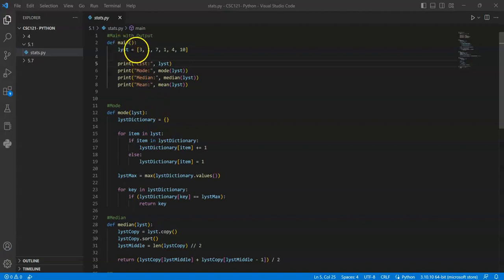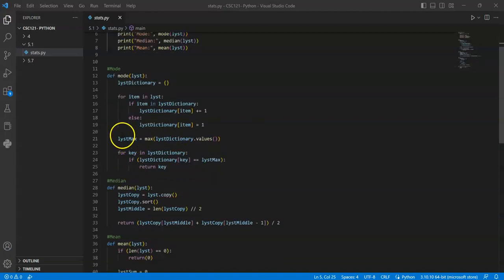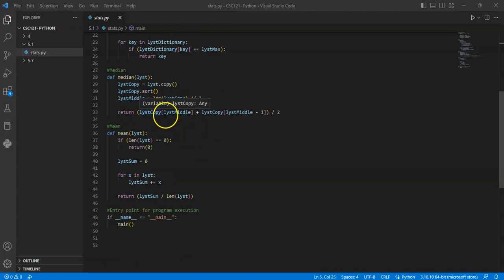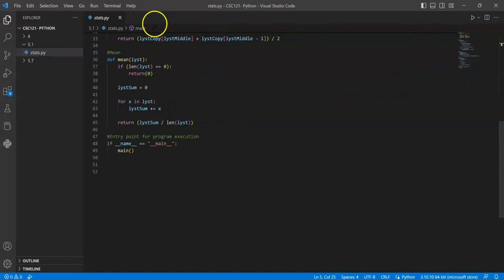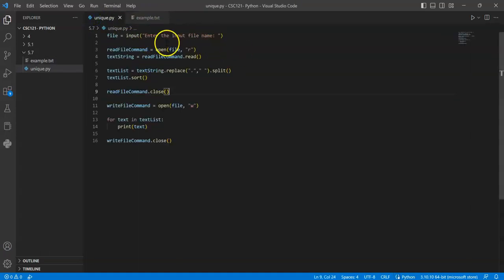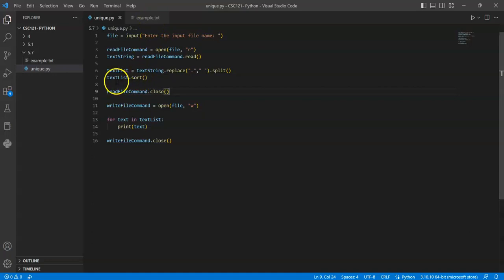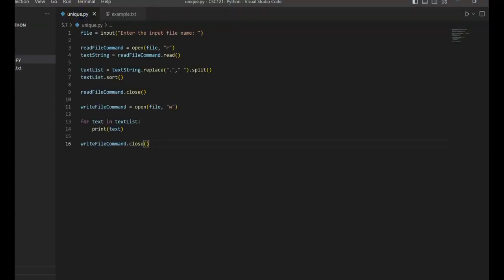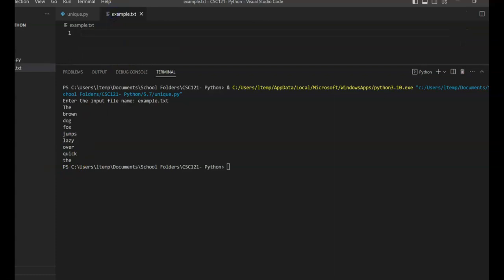Python Programming Problems 5.1 & 5.7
This week we learned about lists, dictionaries, and other functions in python.